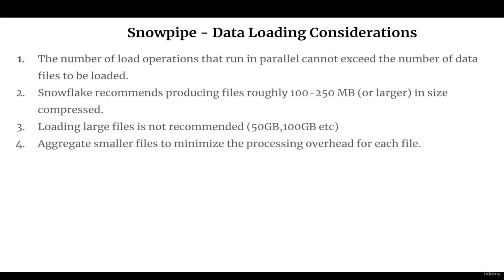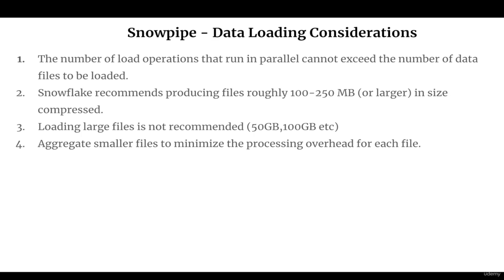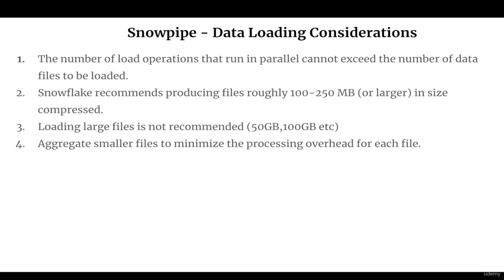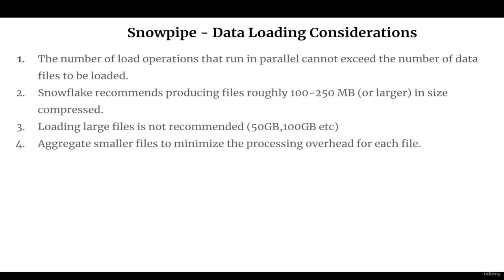4.8 - Snowpipe: Billing Estimation & Key Considerations for Data Ingestion 💰📊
Understanding the cost and performance implications of Snowpipe is essential for designing efficient, scalable, and cost-effective data pipelines. In this video, we explore how Snowpipe billing works, estimate ingestion costs, and highlight important considerations when implementing continuous data ingestion in Snowflake.

In This Video, You'll Learn:
✅ How Snowpipe billing is calculated (based on data volume & processing time)
✅ Cost estimation examples using real-world ingestion scenarios
✅ Key factors that impact billing: file size, frequency, concurrency
✅ Best practices for minimizing Snowpipe costs
✅ Strategic recommendations for efficient and reliable ingestion

💡 By the end of this tutorial, you'll be able to estimate Snowpipe costs, optimize ingestion pipelines, and make informed decisions for real-time data architecture.